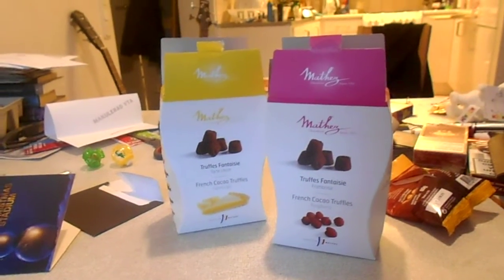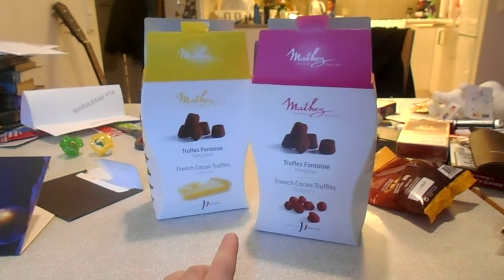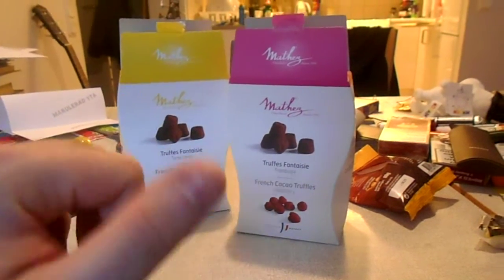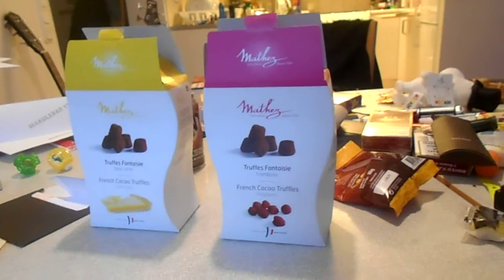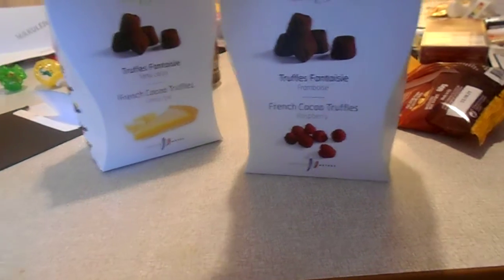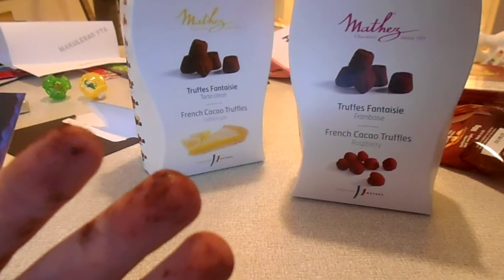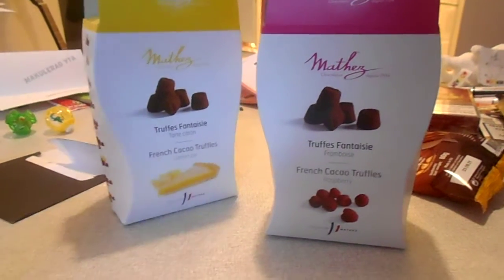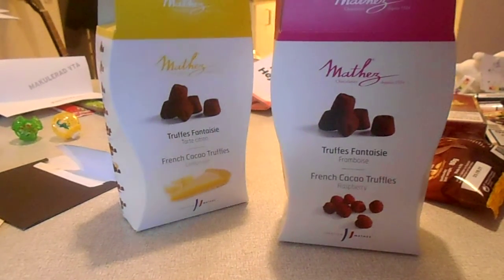Food Review Ep 91: French chocolate truffles!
In this video, I review some French Chocolate Truffles, let me know what you think about the video!

theswedishtravelerumea